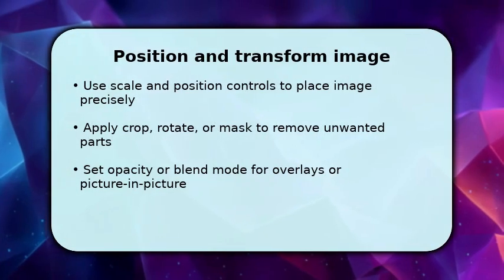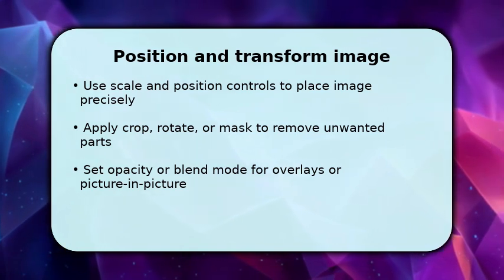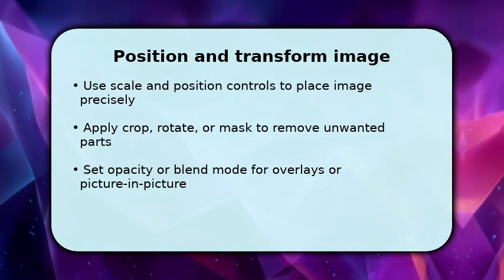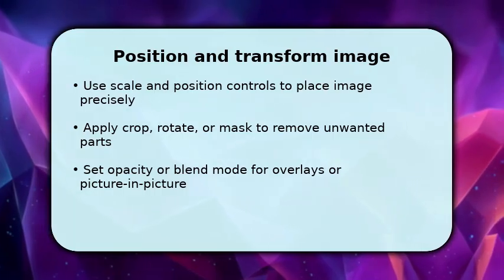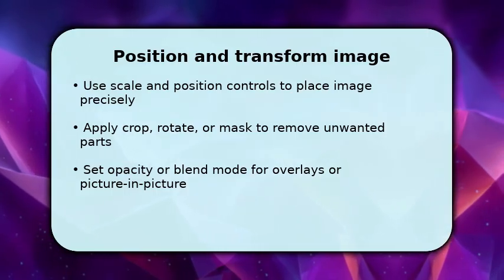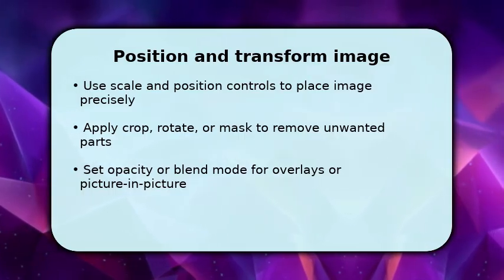How to Put Picture in Video (easy Method)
Learn the simple steps to insert images into your videos for a more engaging visual experience. This tutorial covers essential techniques, including importing photos and seamlessly integrating them with video content.